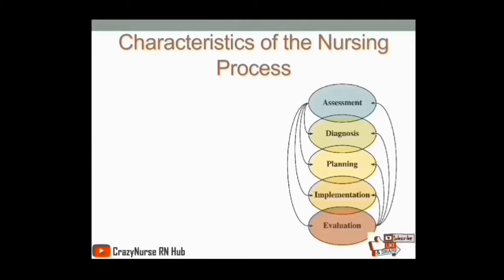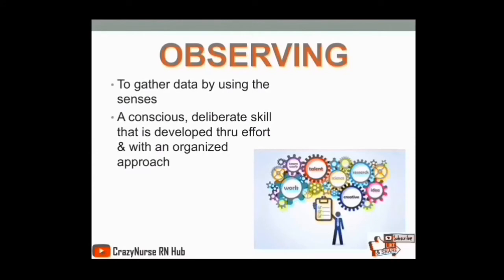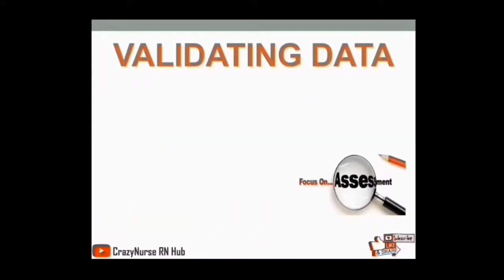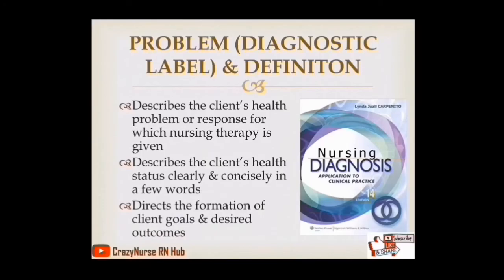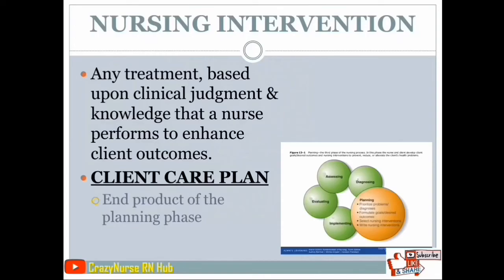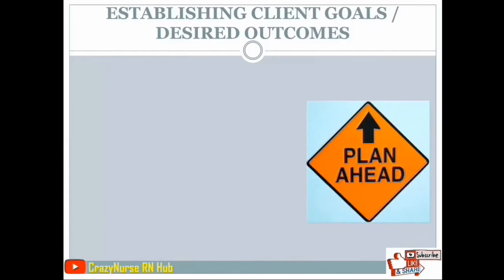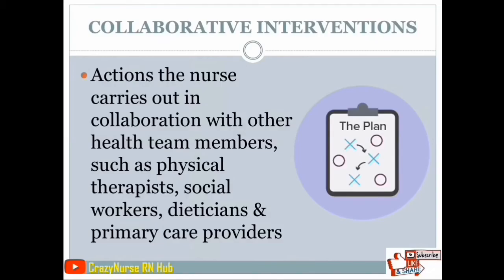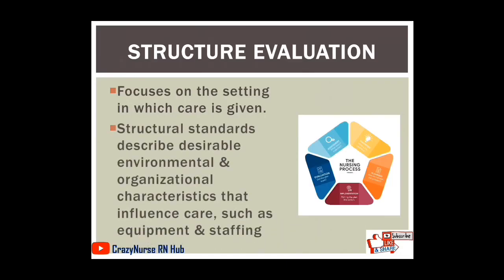FUNDA LECTURE: The Nursing Process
Reference:
Kozier & Erb’s Fundamentals of Nursing Practice 10th Ed.